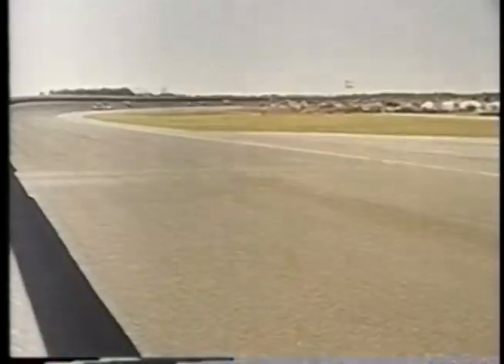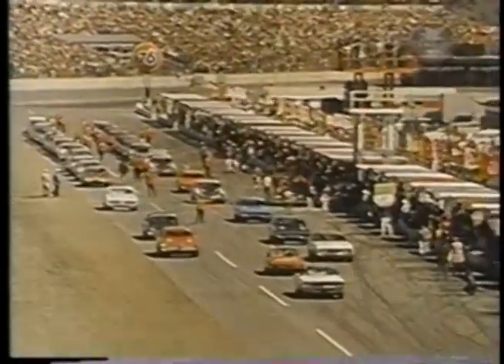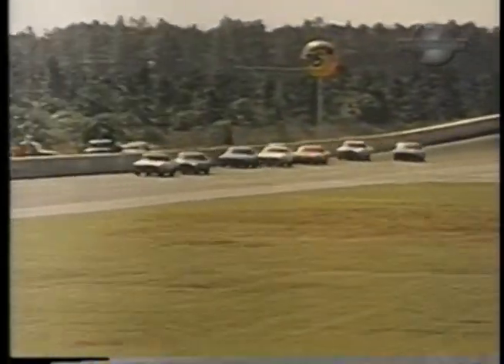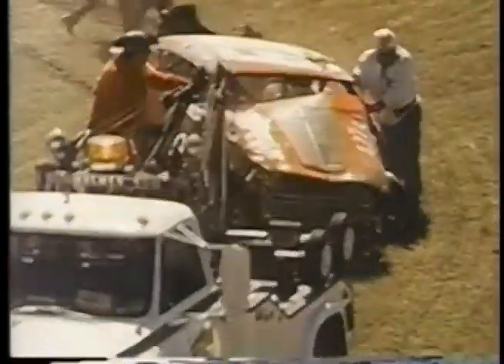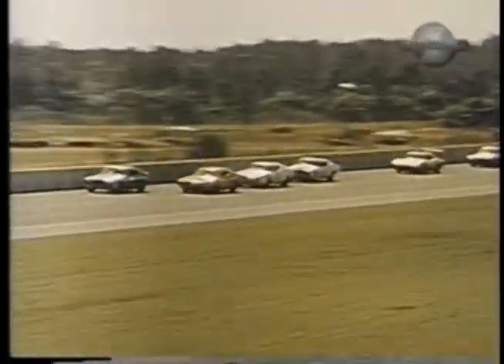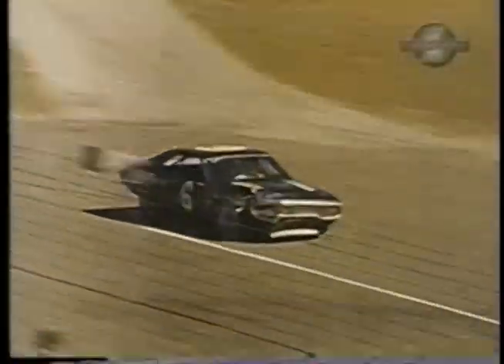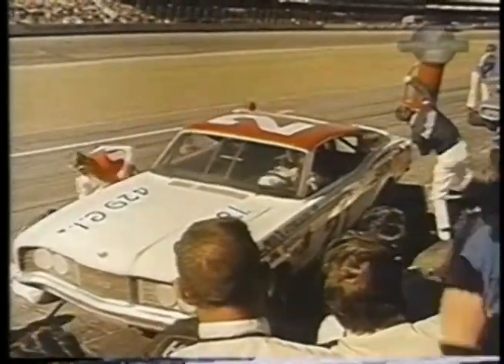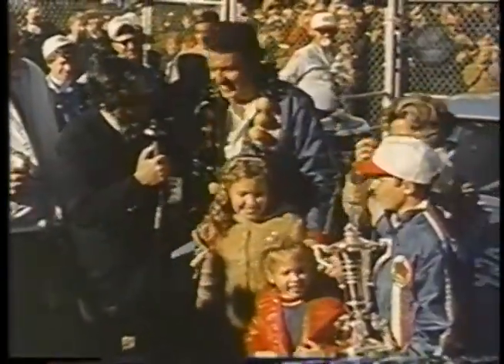1971 NASCAR Grand National Division Daytona 500 - (HIGHLIGHT FILM)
NASCAR Grand National Division
13th Daytona 500